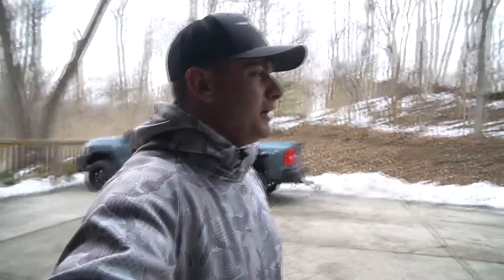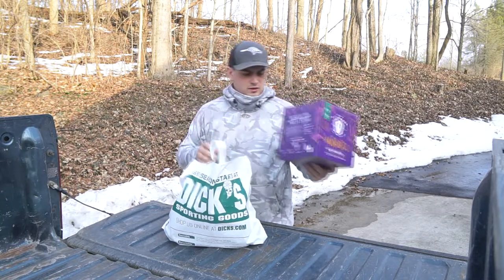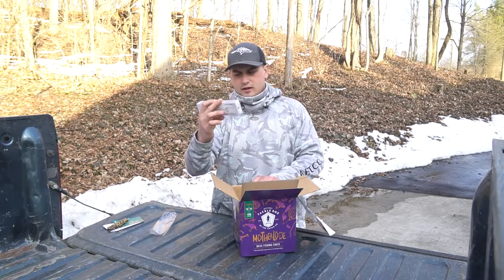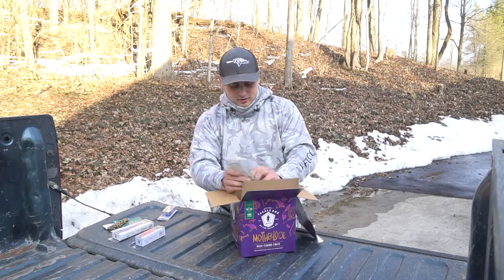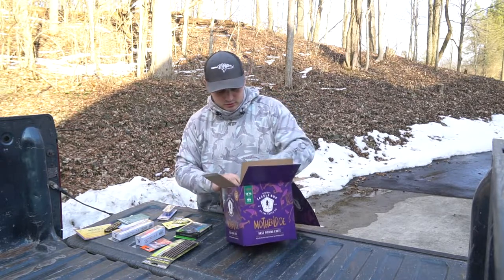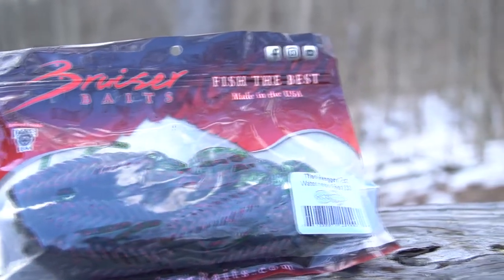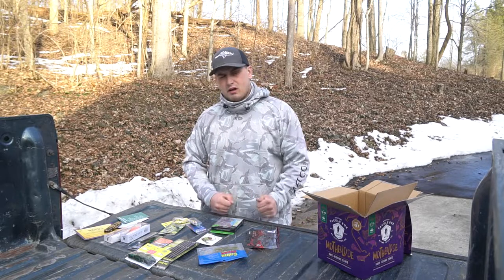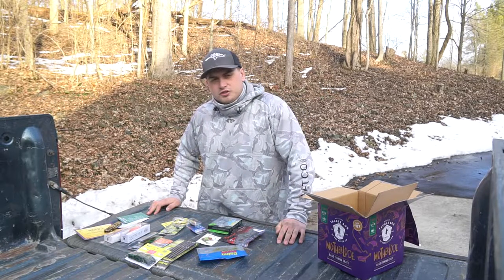BIGGEST MYSTERY FISHING BOX?!?!?! MTB MOTHERLODE BOX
The new MTB Motherlode box has caught a lot of attention lately. With a box like this, a ton of new anglers and avid anglers would love to get ahold of one of these!

Camera Gear I Use:
Sony a6000
DJI Mavic Mini
GoPro Hero 3 Black
GoPro Hero 7 White
Joby GorillaPod